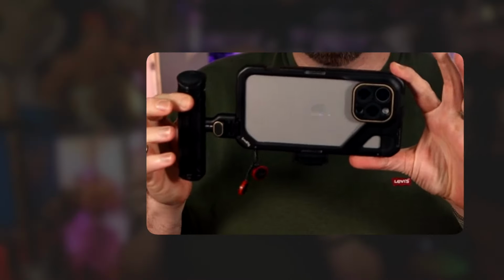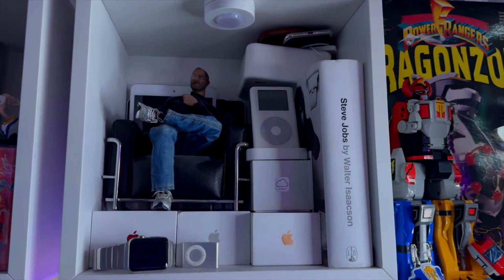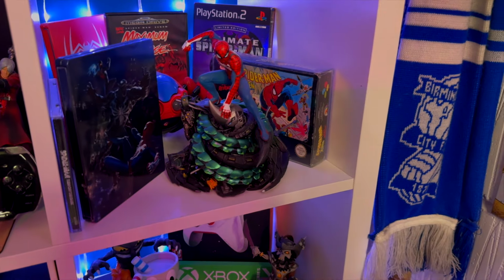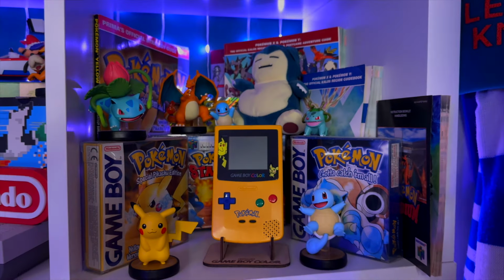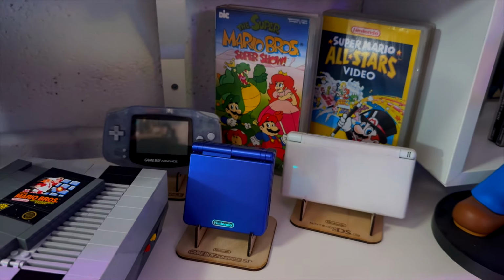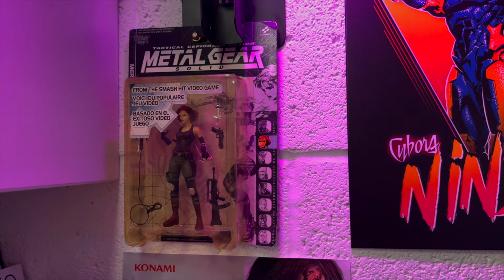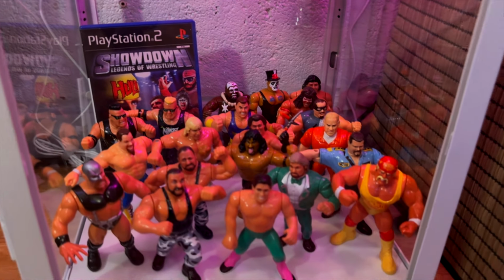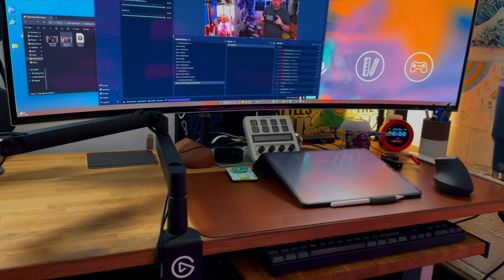Step Into My Retro Paradise: Ultimate Games Room Tour!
After my first year of regular posting on Youtube and starting to build out my retro gaming collection, I decided to record the room tour that people have been asking for to kickoff 2025. Creating a time capsule of how the room is now, so we can see how it continues to evolve.

It's a longer video than normal but I hope you will check it out and no doubt find one or many things that bring back nostalgic memories for you.

I referenced a number of my previous videos in here and I have linked them below for ease as well as the @NoclipDocs  documentary that I mentioned too.

LINKS